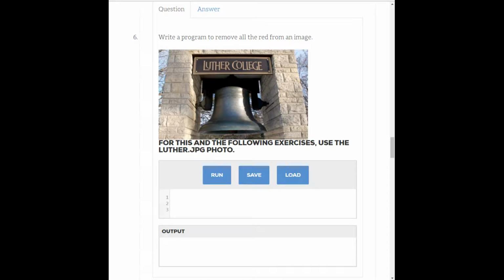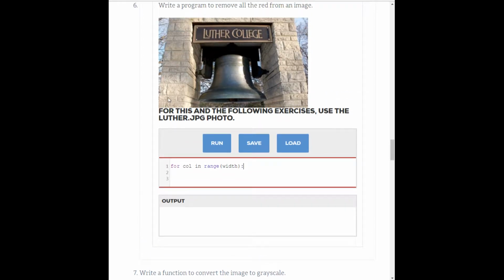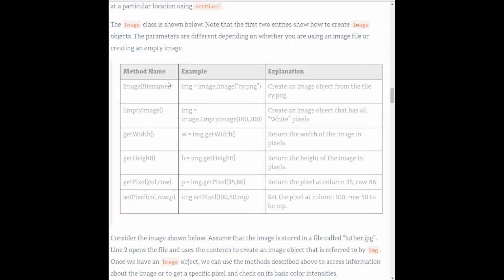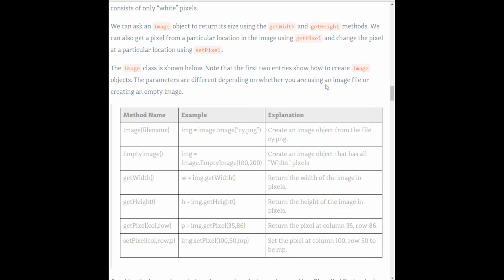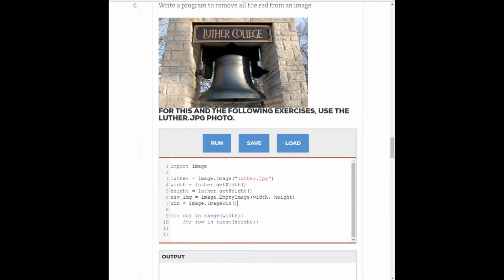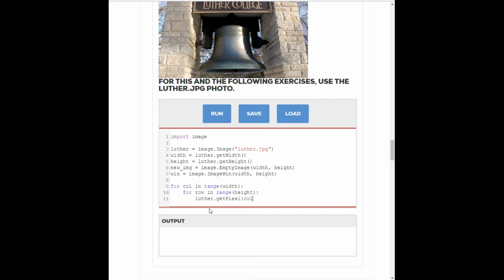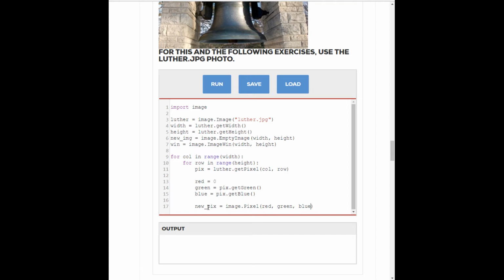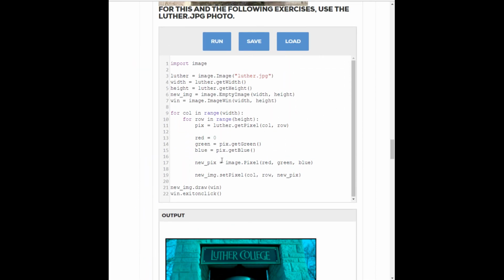LC101 Think Python Chapter 8 Exercise 6